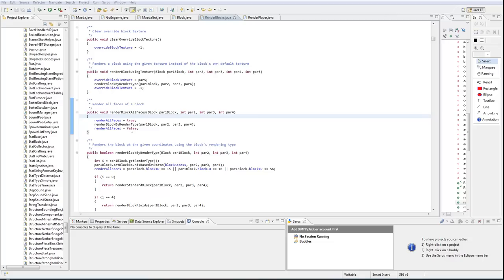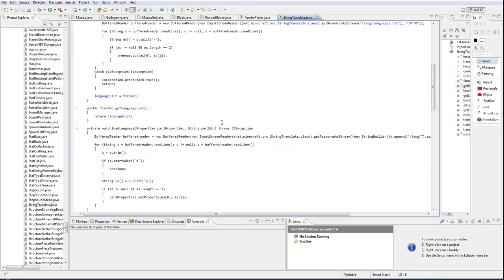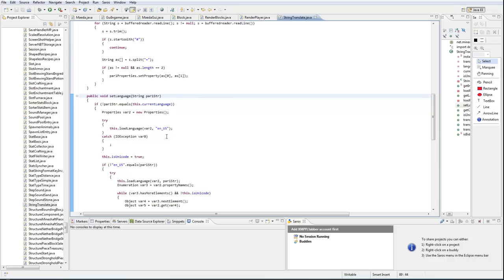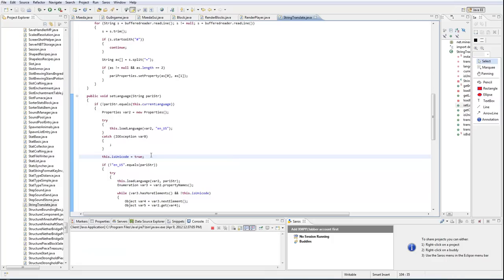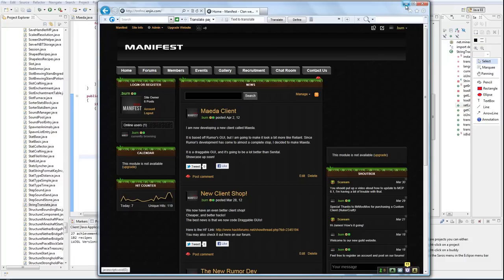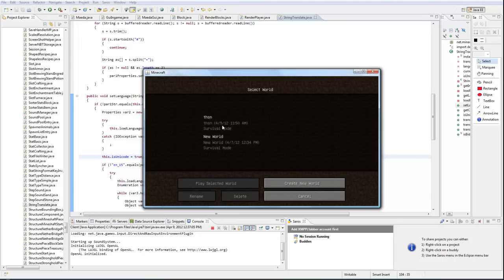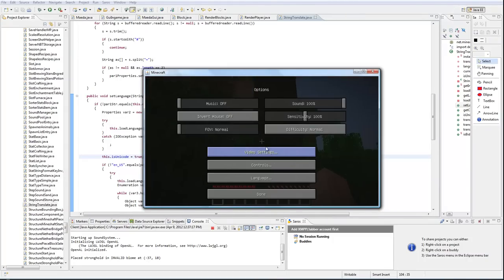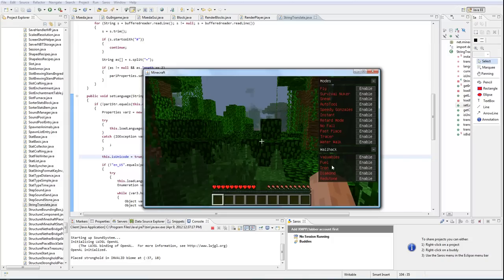How to code a Minecraft Client - Custom Font!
This will show you how to enable Pirate Font.

Feel free to request a tutorial for me to do in the future.

Programs used:

Eclipse Juno
Mincraft Coders Pack
Java JDK
Minecraft